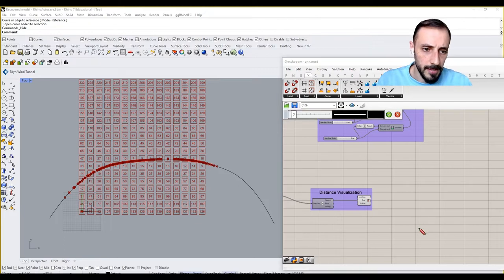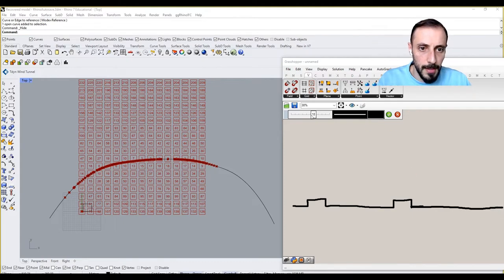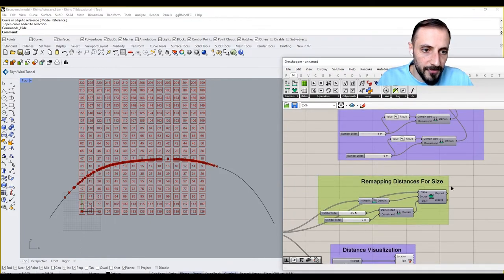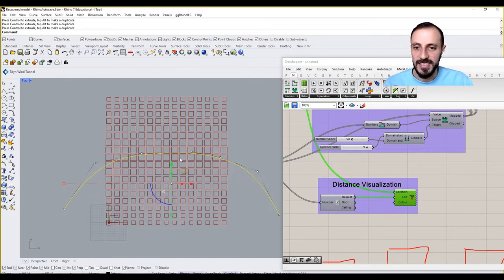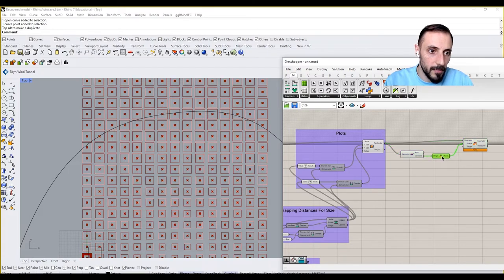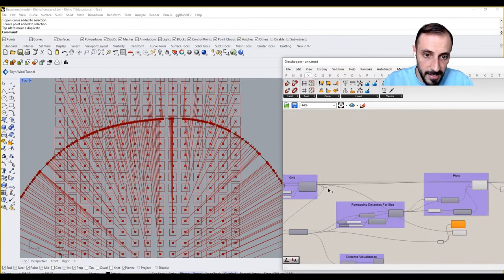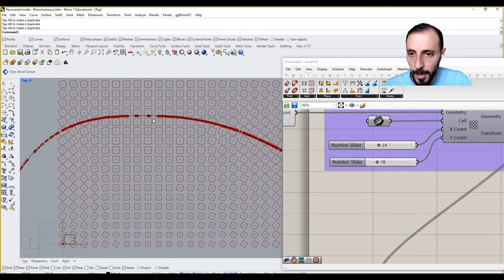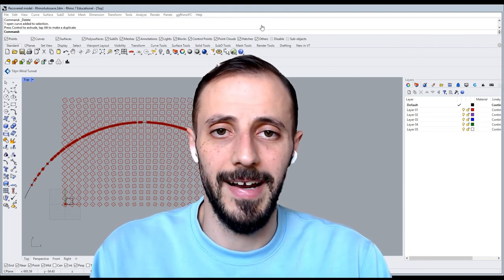2- Sizes&Rotations with Attractor Curves in Grasshopper 🔄🏗️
Our second installment of the 'Curve(s) Based Mass Formations' series. This video focuses on:

-Dynamic resizing of squares based on proximity to attractor curves.
-Advanced rotation techniques to orient rectangles towards attractor curves using Grasshopper's 'Pull Point' component.
-Exploring the potential of these methods to align architectural masses towards points of interest or views.

Perfect for architects looking to enhance their designs with responsive and adaptive elements. Don't just design; innovate with us.